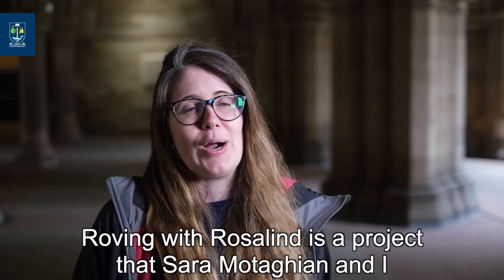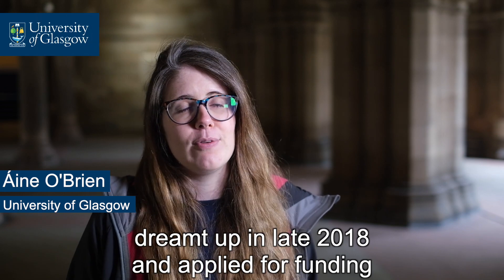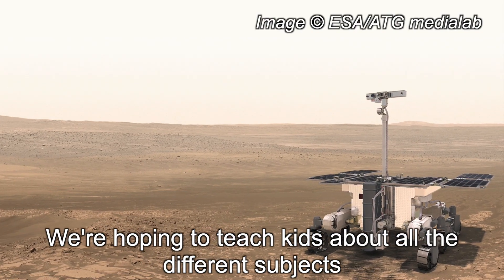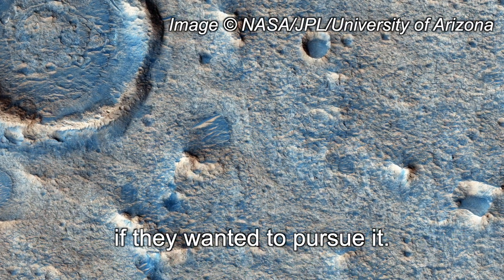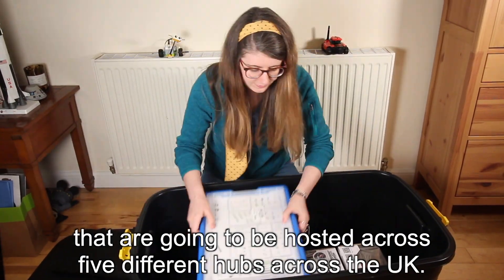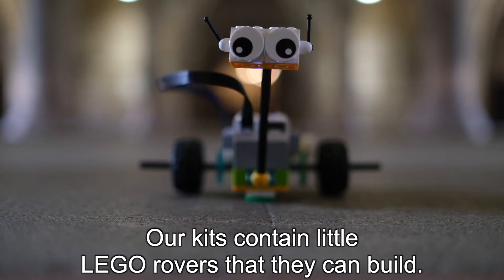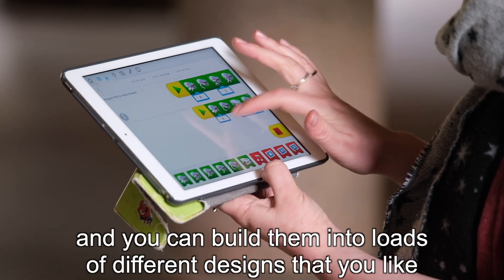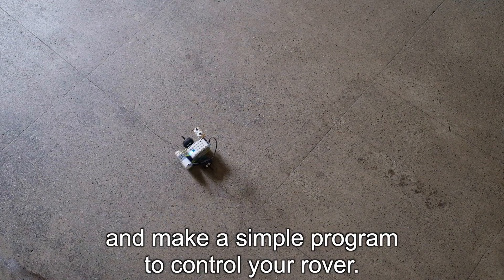Future World Changer Project 'Roving With Rosalind' Aims To Help Kids Reach For The Stars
An education project which aims to bring the science of Martian exploration into the classroom is preparing for launch during National Astronomy Week.

The project, called Roving with Rosalind, is aimed at children aged between 7 and 14 in disadvantaged and rural areas, who often have limited opportunities to participate in science outreach activities. The project is also setting out to help teachers train to deliver more effective science education.

Each Roving with Rosalind kit contains a large map of the Oxia Planum area of Mars, where the Rosalind Franklin rover will land. Pupils will be able to explore the map using LEGO rovers they design and build for themselves, planning routes to points of interest where they will complete tasks to unlock ‘downloads’ of data from Mars to analyse. Those experiments will include elements of spectroscopy, physics, maths, engineering, programming and a range of other skills connected to the ExoMars mission.

Roving with Rosalind is organised by UofG Future World Changer Áine O’Brien and Sara Motaghian, two Scottish planetary science PhD students at UofG. They designed the project to inspire young people from diverse backgrounds to pursue careers in space-related science. The project is supported by £30,000 in funding from the UK Space Agency’s Aurora Science Education and Outreach scheme.